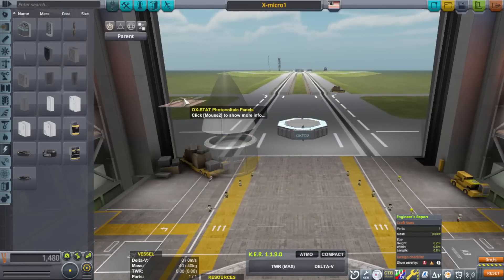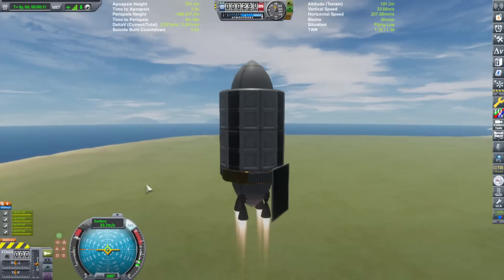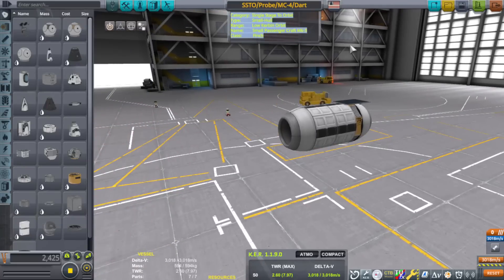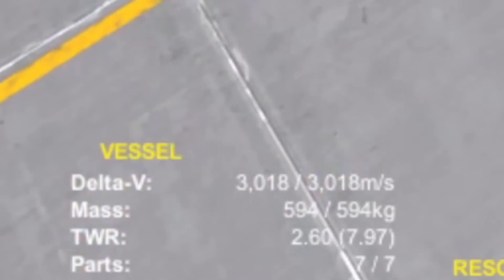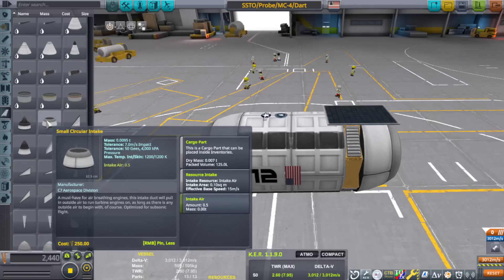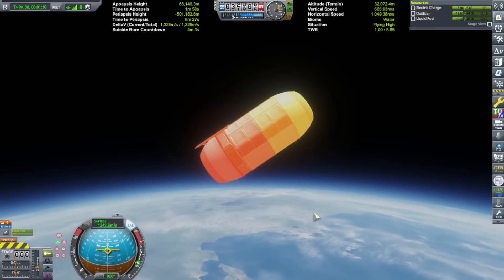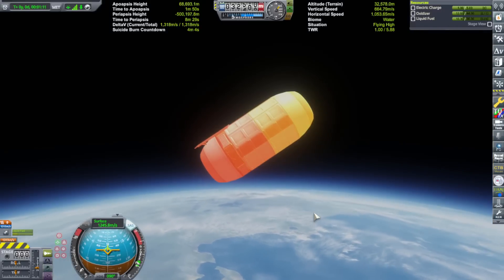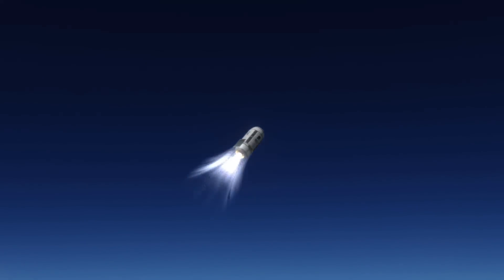594kg super tiny SSTO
Sadly the mod RE-STOCK changes the game part mechanics. I will be coming out with an update video soon this Saturday and link the video here.

GAME : Kerbal Space Program VERSION 1.12.5
Music KSP sound track.
FREQUENTLY ASKED QUESTIONS AND ANSWERS :

1. When do you upload videos? - I make videos as often as I can.

2. What do you do for a living? - I work a full time construction job plus any overtime I can get.

3. Where can I download the craft file? - No downloads as of yet. I don't have the time, but these videos are meant for you to be inspired to build your own crafts.

4.  WHY isn't the video in ULTRA REALISTIC SUPER HIGH DEFINITION? Because unlike your rich ass that can afford a KILLER PC, I have to use what little money I have, to make sure that there's a roof over my head and food on the table before I can spend it on things like CPUs and GPUs.